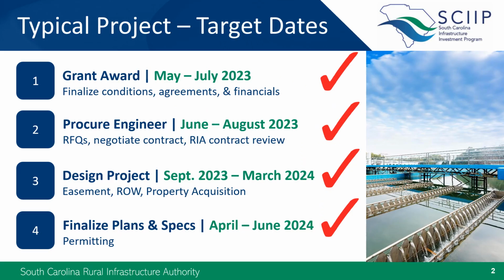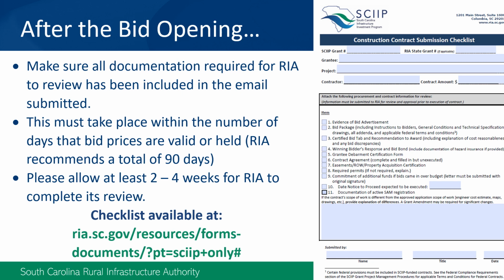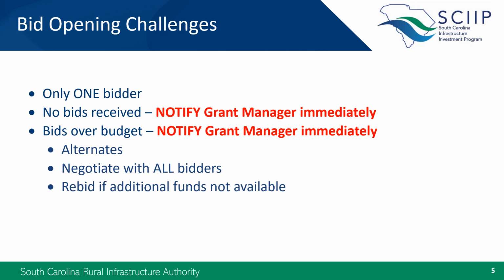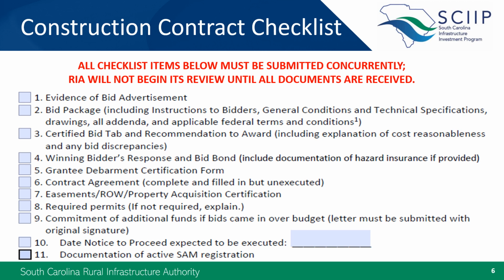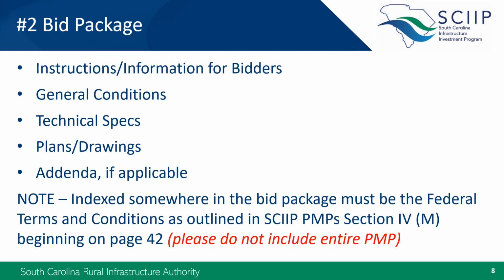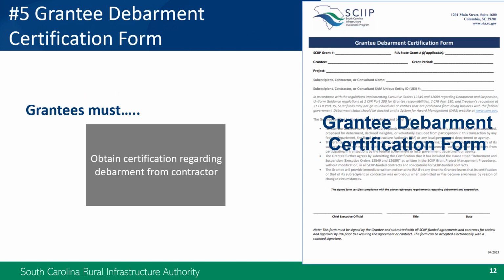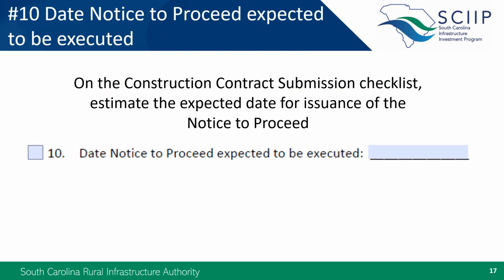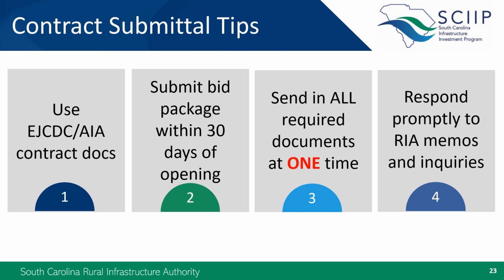SCIIP Contract Submittal Review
This recorded presentation is intended to aid in the submittal of your SCIIP construction contract review package, which is required after a bid opening and prior to contract execution. Following these steps to submit a complete contract review package ensures a timely review of contracts so that SCIIP projects meet the critical June 1, 2026 deadline.